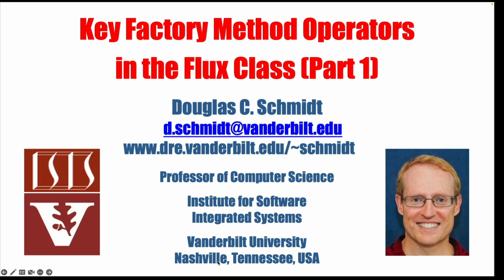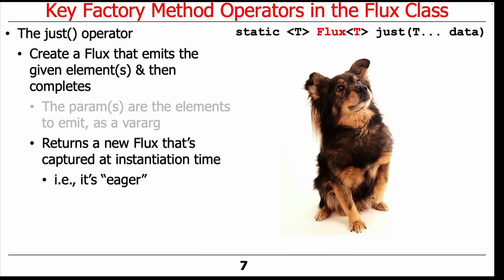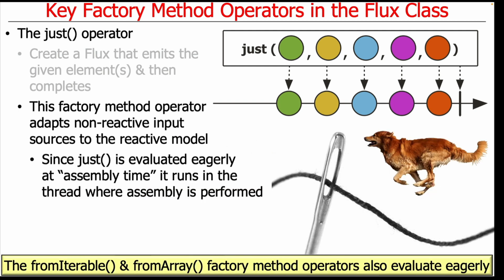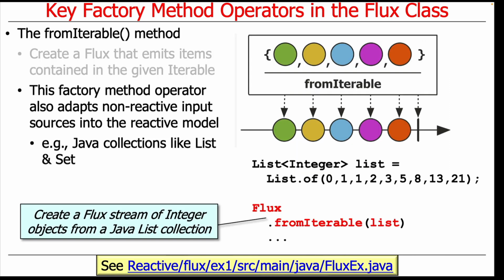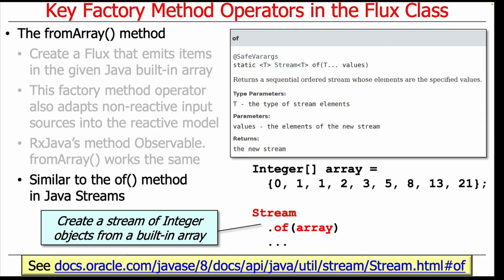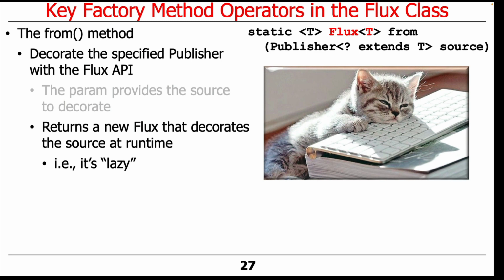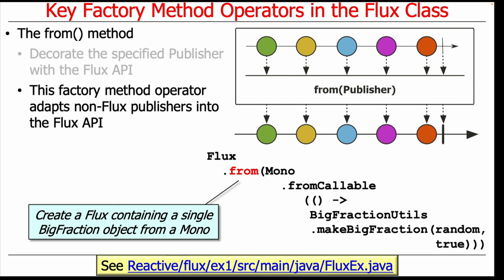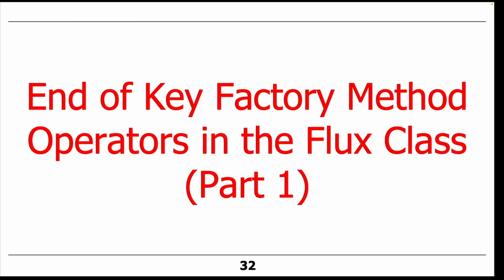Key Factory Method Operators in the Flux Class (Part 1)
This video describes key Project Reactor factory method operators (e.g., just(), fromArray(),fromIterable(), & from()) that create Flux streams in various ways.